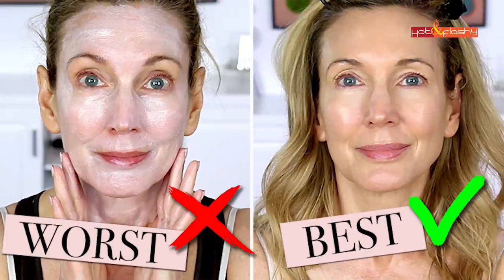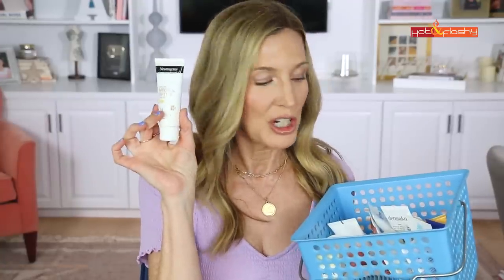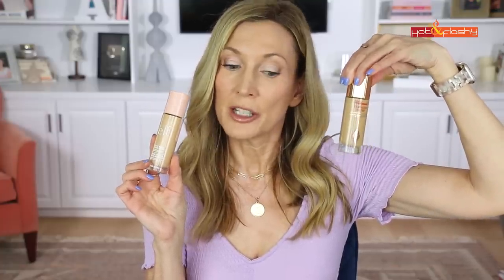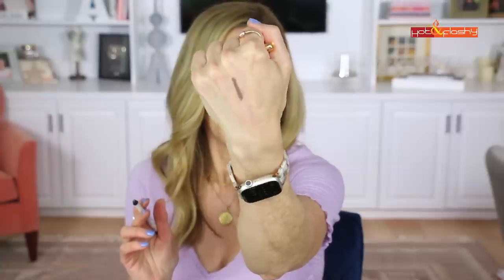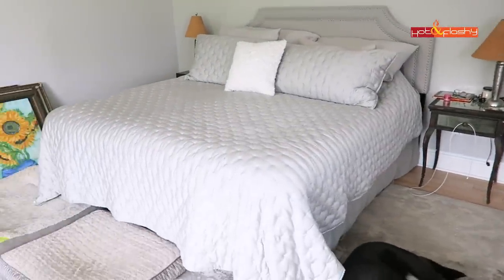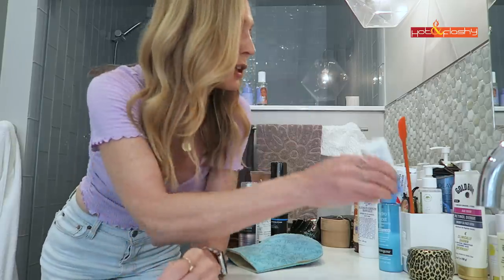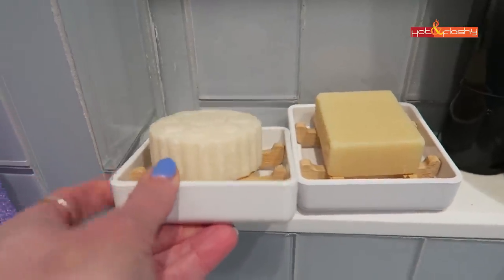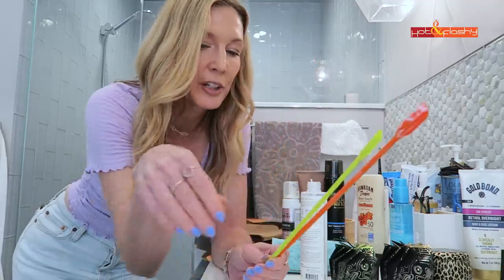Beauty Faves + Fails! Makeup, Skincare, Self Tanners! May 2023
Shopping Links:

Neutrogena Tinted Mineral Sunscreen (Amazon) , (Ulta)

My Favorite Mineral Sunscreens:
Undefined R&R Sun Serum SPF 50 PA (Ulta), (Amazon)

Dr. G Green Mild Up Sun SPF 50+ PA

Australian Gold Botanical Tinted BB Sunscreen SPF 50 in Medium/Tan (Ulta), (Amazon)

Babo Botanicals Tinted Daily Sheer Fluid SPF 50 (Amazon)

L’Oreal True Match Foundation in W4 (Ulta), (Amazon), (Walmart)

Revlon Illuminance Foundation in 213 Light Neutral (Ulta), (Amazon)

Charlotte Tilbury Hollywood Flawless Filter in 4 (Nordstrom), (Sephora)

ELF Halo Glow Highlighter in 2 (Ulta), (Amazon)

(Ulta), (Sephora)

Maybelline Vinyl Ink in Peachy (Ulta), (Amazon)

Loving Tan Deluxe Bronzing Mousse in Medium (Ulta), (Amazon)

Self Tanning Mitt & Back Applicator

Bondi Sands Self Tanner Foam

Beauty By Earth Self Tanning Lotion

Make P:rem Mineral Sunscreen Stick SPF 50 (Amazon), (YesStyle)

Gold Bond Retinol Body Lotion (Amazon) (7 oz. Walmart), (13 oz. Walmart)

Banana Boat Light as Air SPF 50 Sunscreen (Amazon), (Target)

Hawaiian Tropic Sheer Touch SPF 50 Sunscreen (Amazon), (Walmart)

Bar Shampoo

Citrus Shampoo & Conditioner Bar Set with Bamboo Container
Melamine Shower Dishes for Bar Shampoo

Oribe Gold Lust Shampoo (Nordstrom), (Sephora)
Oribe Gold Lust Conditioner (Nordstrom), (Sephora)

pH Test Strips

Set of 4 Mini-Beauty-Spatulas

Nails: OPI “Charge It To Their Room”

Save 60% on Tao Clean Orbital Face Brush: Use code HotAndFlashy